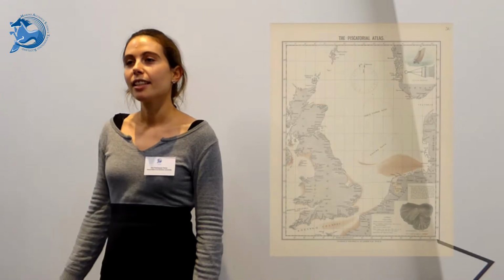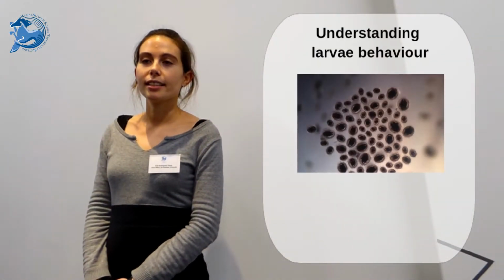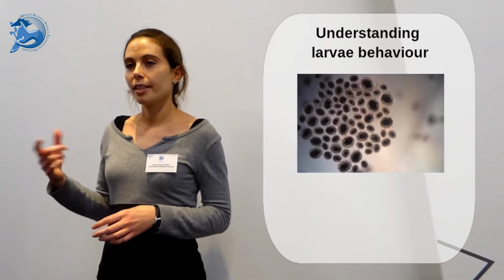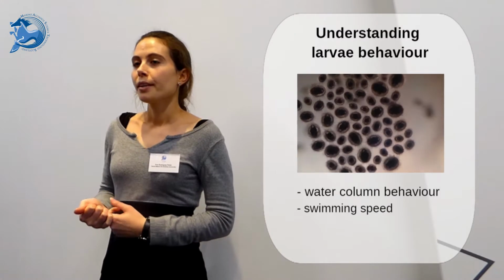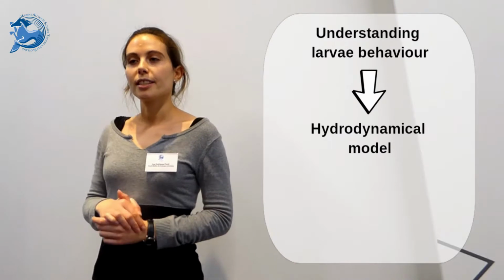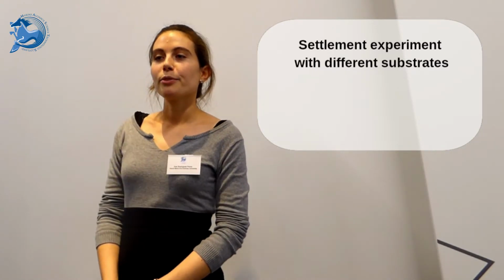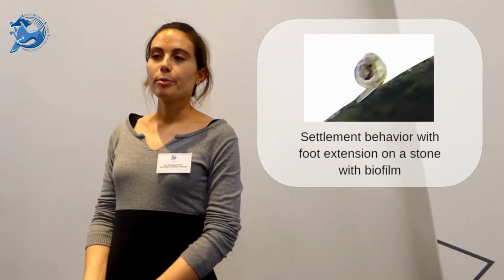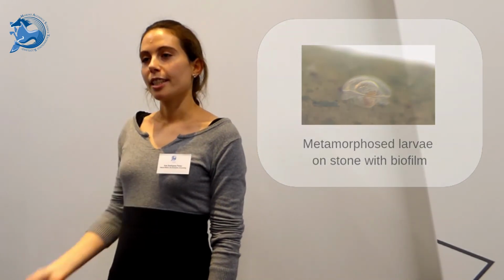Soizic Garnier and Ana Rodrigues